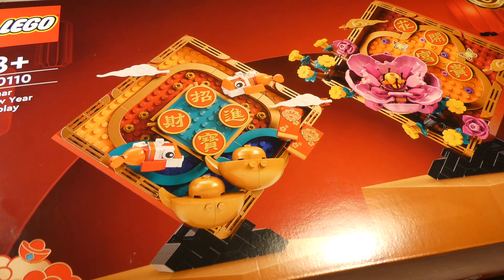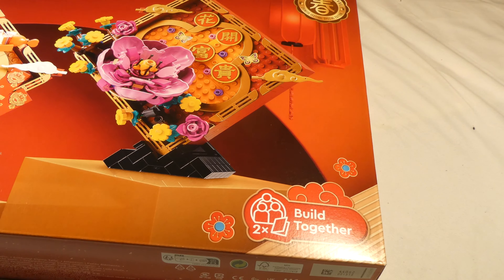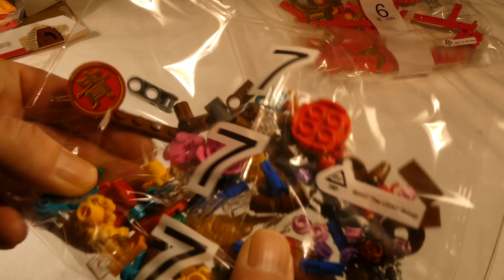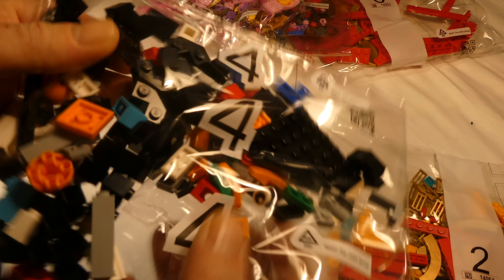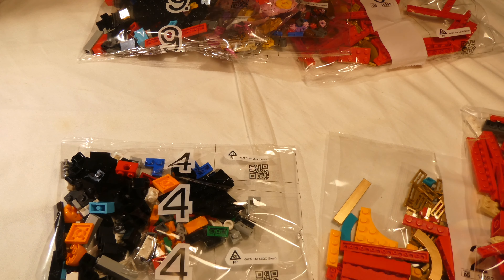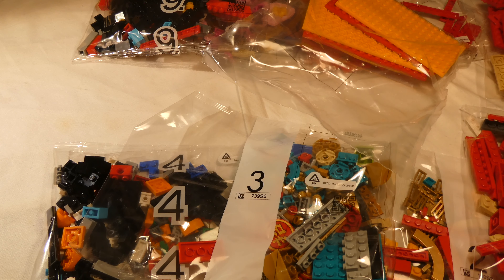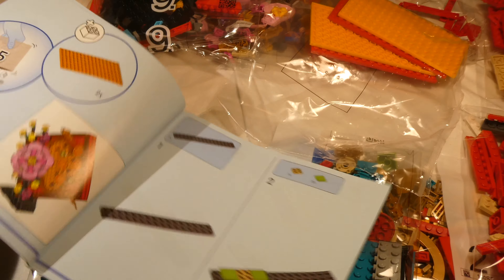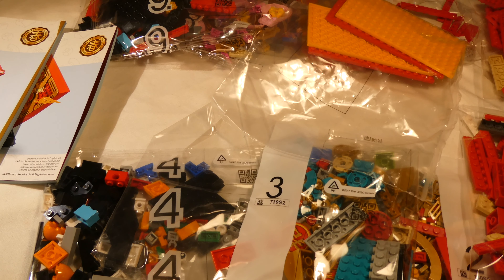Unboxing Lego Lunar New Year Display SET 80110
Create 2 spectacular Lunar New Year Display models packed with traditional festive symbols, with this colorful LEGO® set (80110) for ages 8 and up. These decorative, buildable models can be displayed together or individually around a home or workplace. One has buildable golden ingots in the traditional Yuan Bao design, koi fish for good luck, red pockets symbolizing good wishes and fortune and the “Zhao Cai Jin Bao” greeting that welcomes fortune and treasures into the home. The second model has a large buildable moutan peony flower, small moutan peony flowers, plus the “Hua Kai Fu Gui” greeting, meaning blooming prosperity and happiness.

Build together
A fun activity to enhance any Lunar New Year celebration, the set includes separate building instructions for each model, so family members and friends can easily share the fun, creative experience.

Top gifts
Collectible Traditional Festival LEGO building toys make super holiday gifts for creative kids and anyone interested in Asian culture.

Lunar New Year Display (80110) – Capture traditional festive greetings symbolizing wealth, prosperity and happiness with 2 LEGO® brick-built Lunar New Year decorations
Model 1 – Features 2 buildable golden ingots in the traditional Yuan Bao design, the “Zhao Cai Jin Bao” greeting, 2 koi fish for good luck and 2 red pockets symbolizing good wishes and fortune
Model 2 – Features a large buildable moutan peony flower and small buildable moutan peony flowers, plus the “Hua Kai Fu Gui” greeting, meaning blooming prosperity and happiness
Gift idea for ages 8 and up – Give this 872-piece LEGO® building set as a holiday gift to kids, friends and family at Lunar New Year
Display individually or as a pair – Each of these buildable models measures over 8 in. (21 cm) high, 8 in. (21 cm) wide and 3 in. (8 cm) deep
Build together – The set includes separate illustrated, step-by-step instructions for each model, so family members and friends can share the creative experience
Educational and fun – Collectible LEGO® Traditional Festival building toys offer creative building challenges for anyone interested in Asian culture
Premium quality – LEGO® bricks satisfy rigorous industry quality standards, meaning that they connect simply and securely
Safety assurance – LEGO® components are thoroughly tested to make sure that they comply with stringent global safety standards